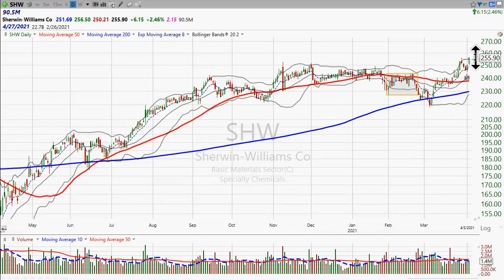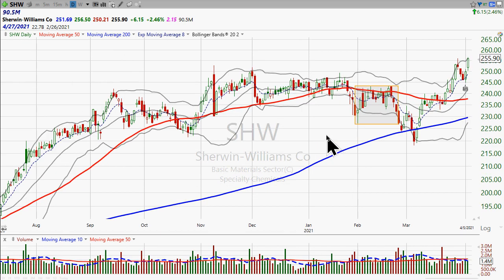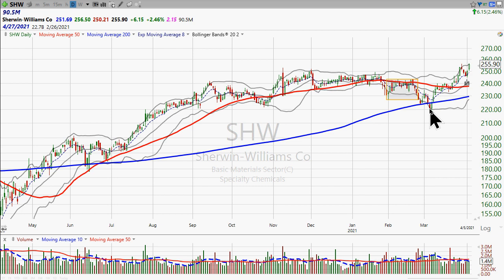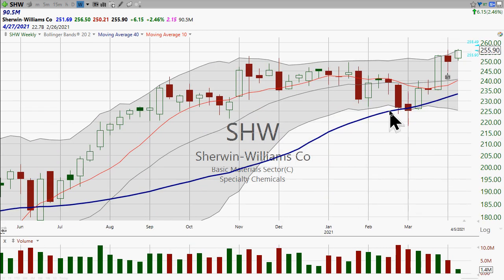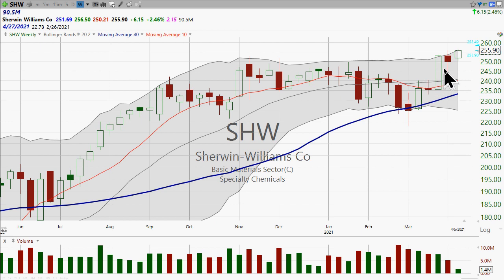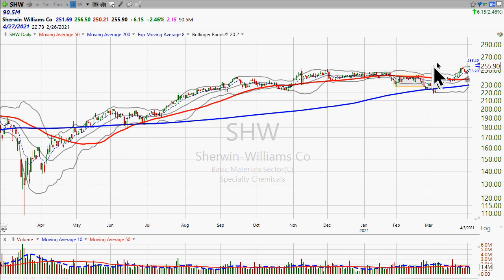Looking for confirmation of a breakout? Here’s your trade on Sherwin-Williams ($SHW).